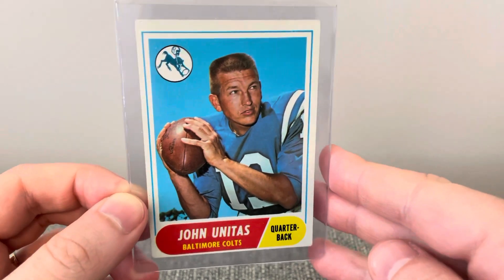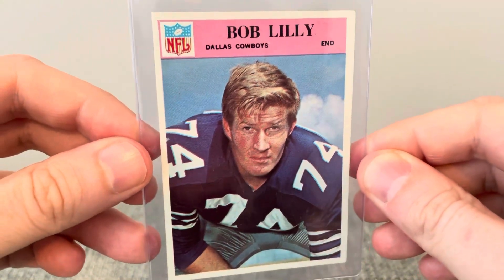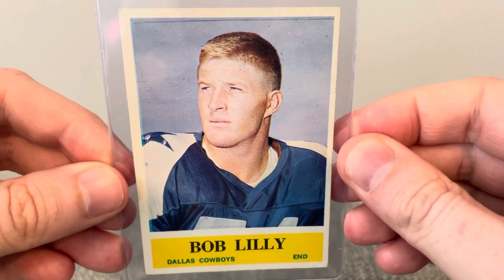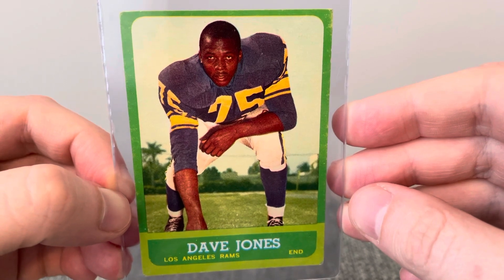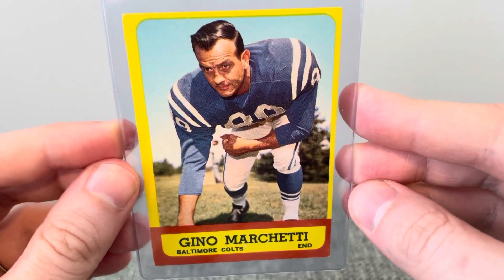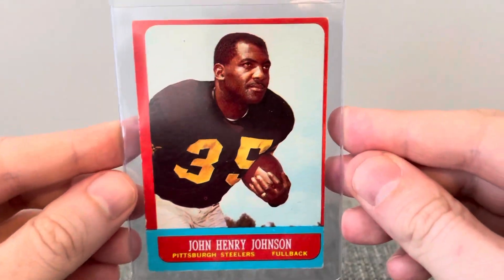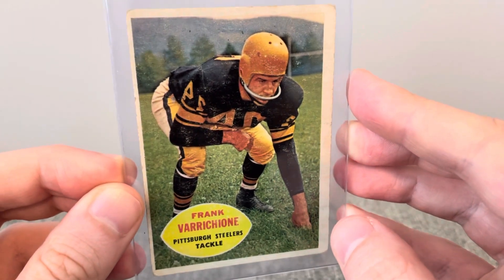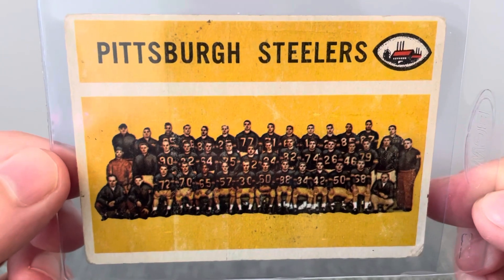EP 33 - 1960's Football Cards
A look at some 1960's football cards, including a 1963 Topps Dave Deacon Jones RC!